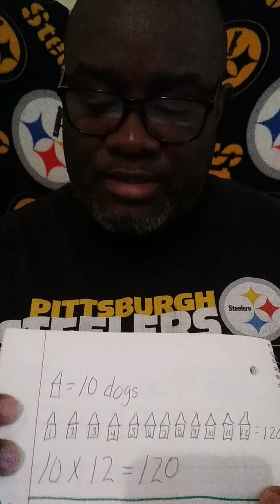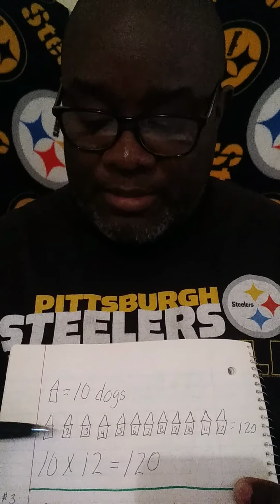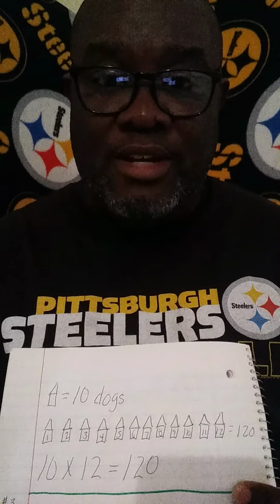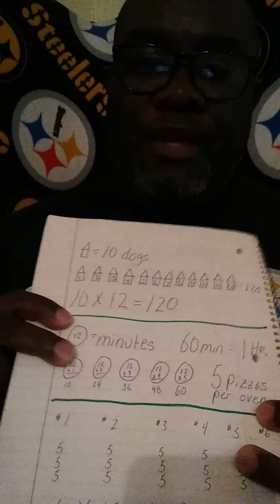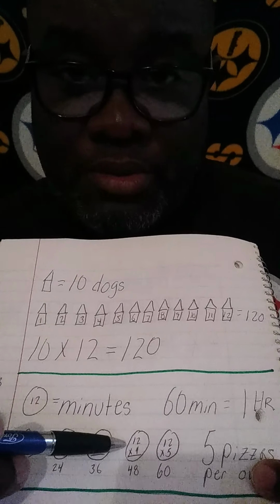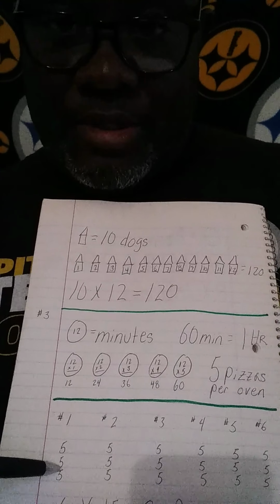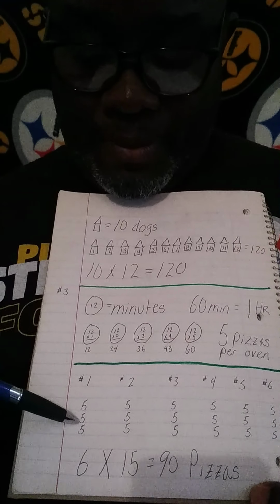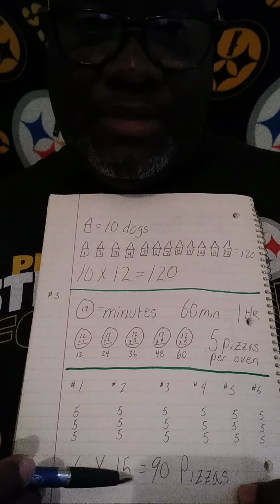Wednesday Mr Way Math Facts multiplication word problems (multiple steps)